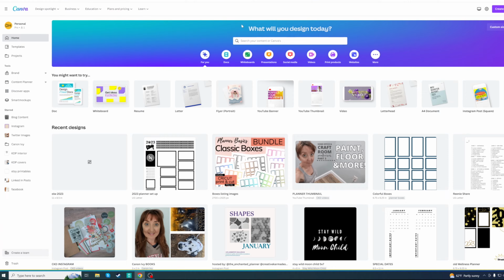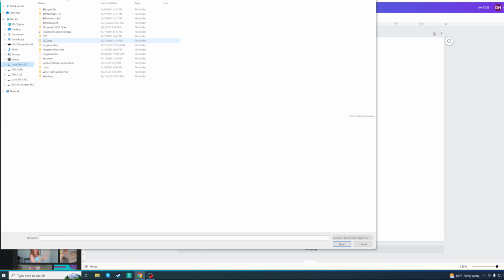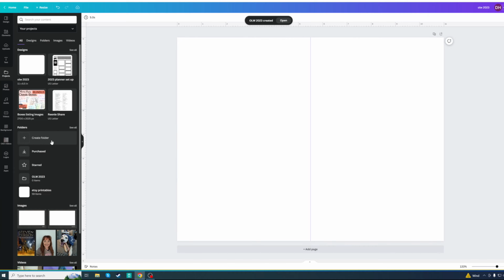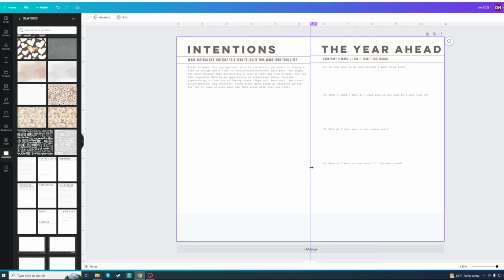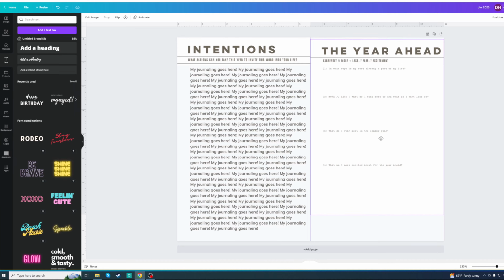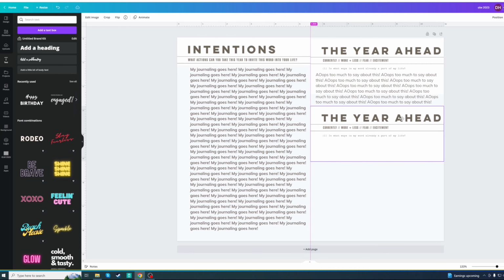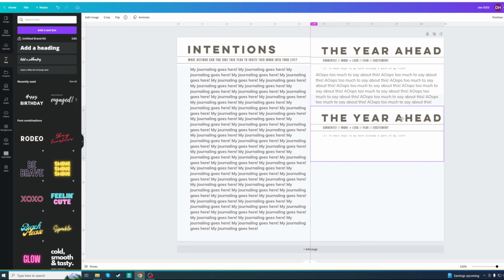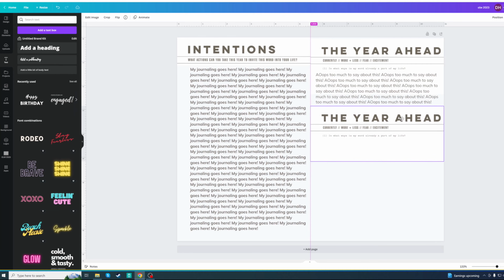HOW TO USE CANVA FOR ONE LITTLE WORD DIGITAL KIT - PLANNER TUTORIAL, TIPS & TRICKS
Hey planner pals.  Recently someone asked about how to edit and use the one little word digital kit when you don't have photoshop. Easy! Use canva! You can upload the files to canva, to edit, and transform the digital kit to suit your needs! This video shows you some basics, but I highly suggest you just spend some time and play!